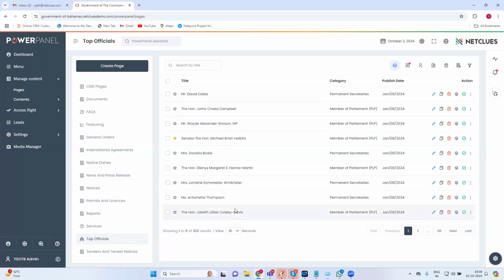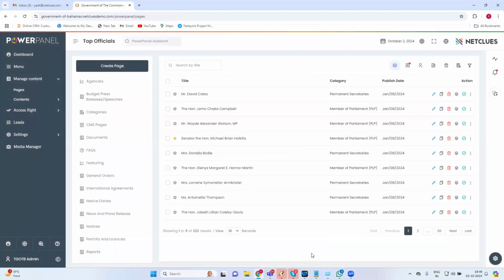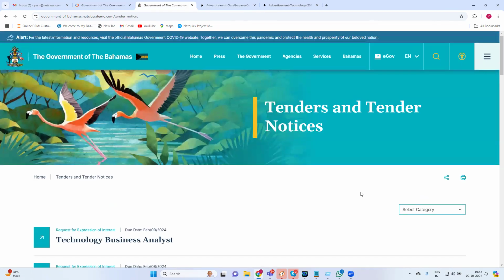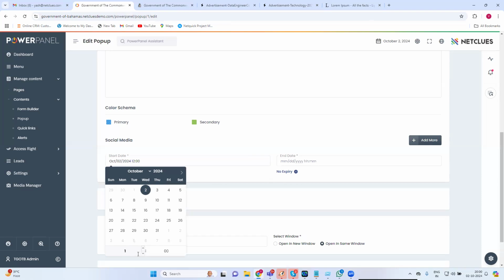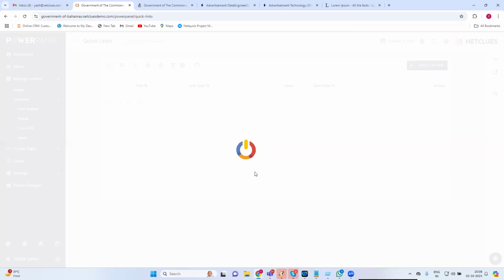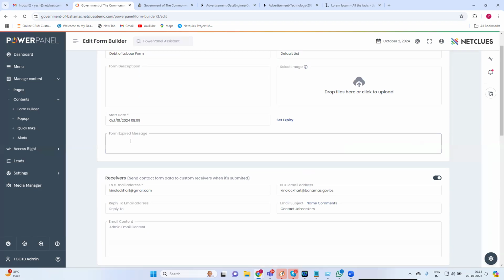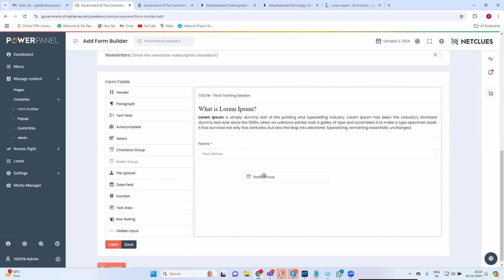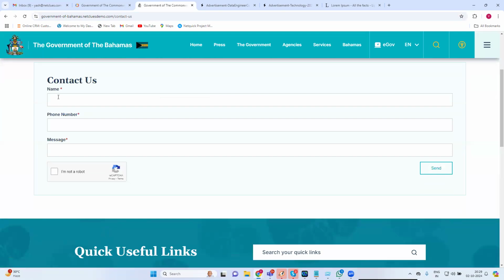Netclues CMS Training Session 3